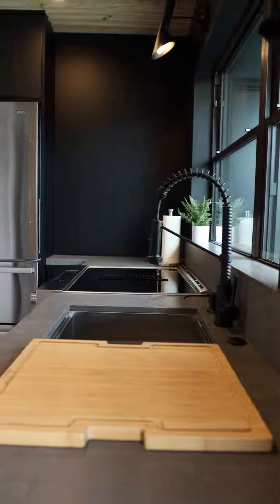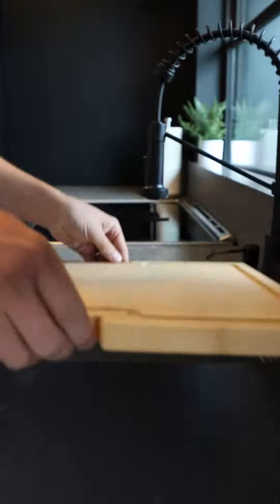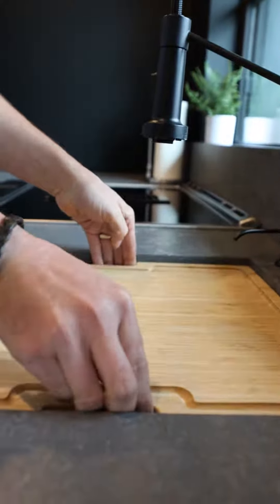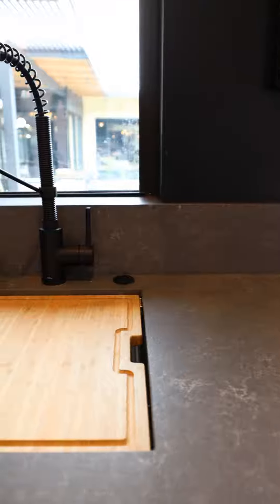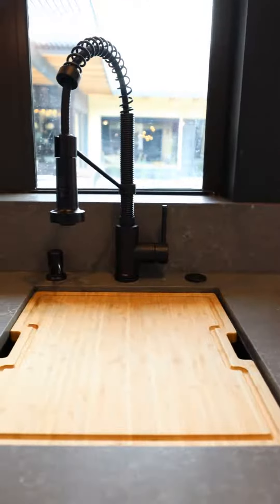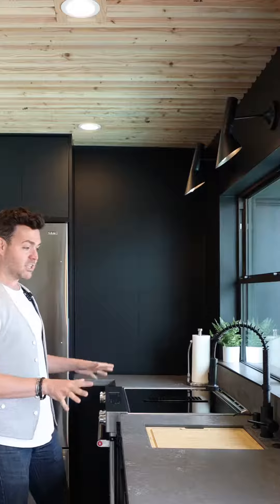Maximizing Space in Small Kitchens with Kraus Workstation Sinks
In this video, our collaboration partner James Judge shares how he maximized the space while renovation the compact kitchen in his pool house, using Kraus Kore™ Workstation Sinks.

For more content from James Judge, visit @thehousejudge on Instagram.